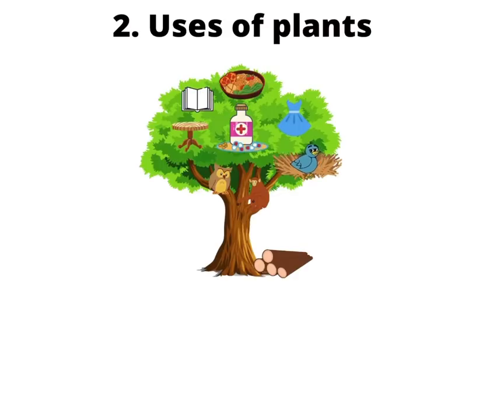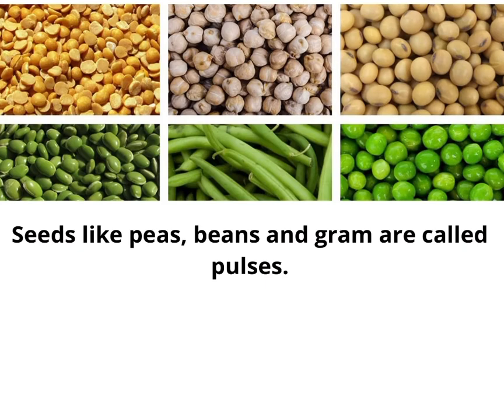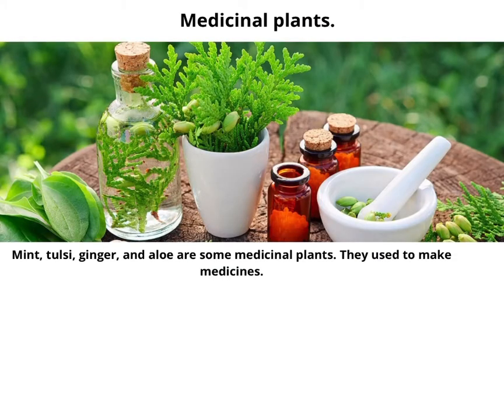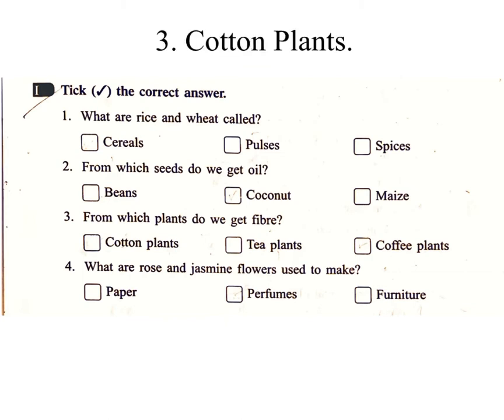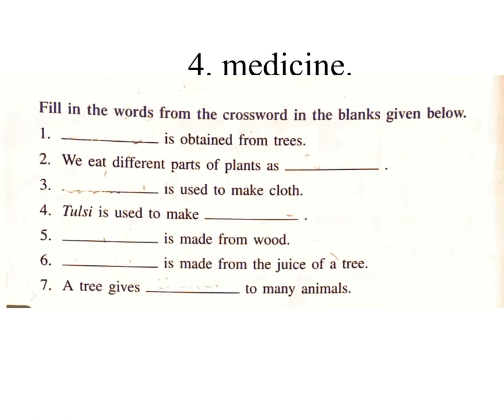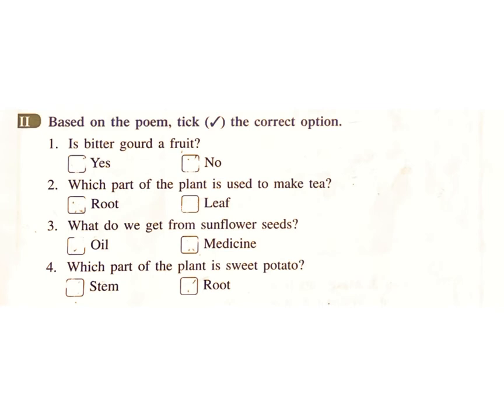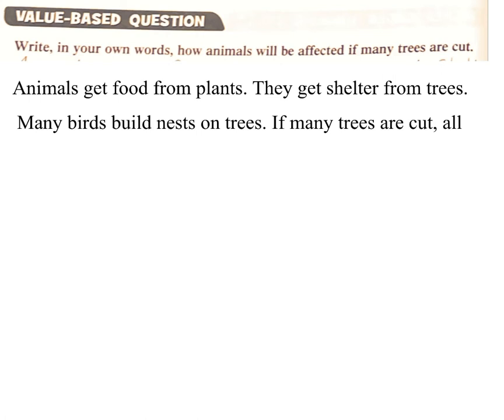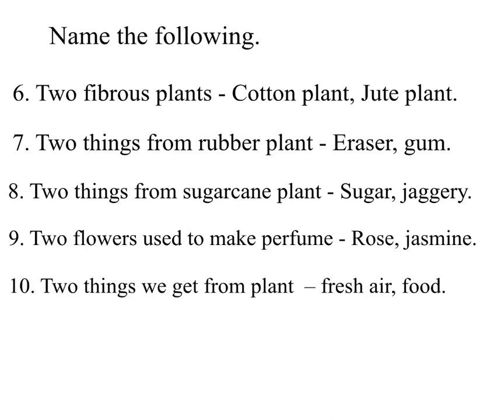Uses of plants / Class -2 /Lesson - 2 / Answer and Question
Class -2,
Science,
Uses of plants
Lesson - 2
Answer and Question.
Eureka plus.